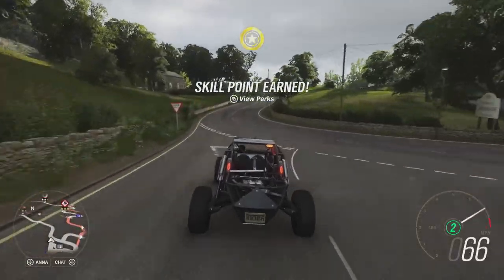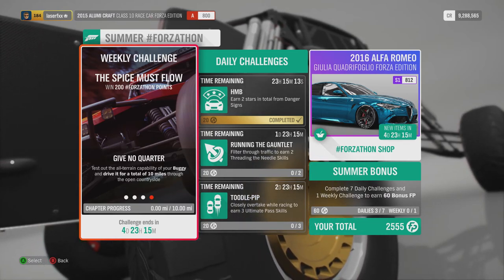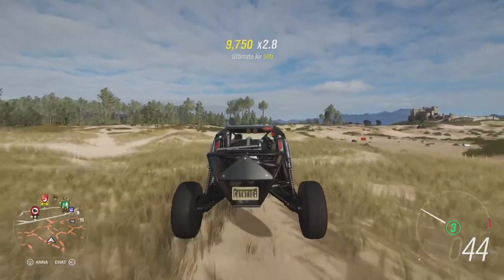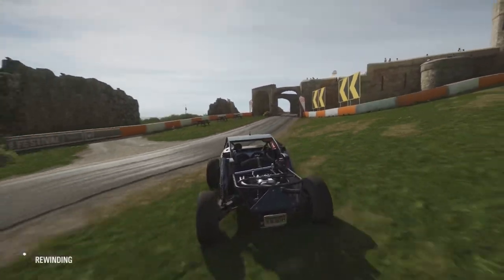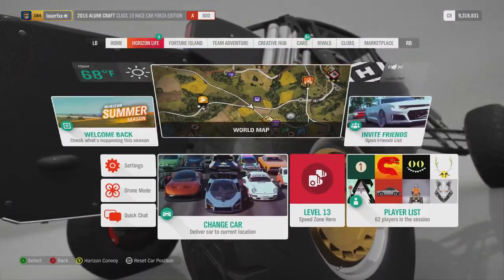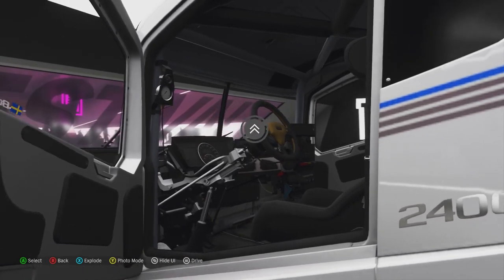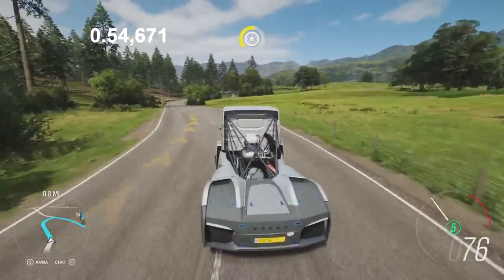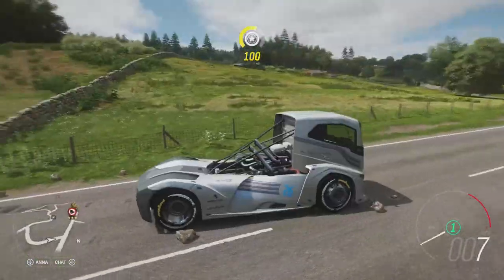ALFA ROMEO GIULIA QUADRIFOGLIO... Forza Horizon 4 | 44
Lap Times:

1: Nissan Nismo GT-R FE 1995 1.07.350 W
2: Ferrari Fxx 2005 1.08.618 A
3: TVR Sagaris 2005 FE 1.09.119 SG
4: Ford Hoonicorn 1.10.353 SG
5: 2008 Lamborghini Reventon FE 1.10.383 S
6: Alfa Romeo 8C Competizione FE 1.11.633 S
7: Hoonigan Gymkhana 10 Ford Focus RS RX 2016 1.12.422 W
8: Peugeot 205 Turbo 16 FE 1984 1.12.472 A
9: Porsche 911 GT3 RS 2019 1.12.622 W
10: Alfa Romeo Giulia Quadrifoglio FE 1.12.706 S
11: Dodge charger 1.13.783 S
12:Renault 5 Turbo FE 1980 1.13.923 W
13: KTM X-BOW GT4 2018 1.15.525
14: Hoonigan Gymkhana 10 Ford Fiesta ST 1.18.033 S
15: BMW M5 FE 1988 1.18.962 SG S
16: Hot Wheels Bone Shaker 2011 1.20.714 A
17: Volvo Iron Knight 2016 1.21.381 S
18: Chevrolet Nova Super Sport 369 FE 1.23.249 A
19: Honda Civic CRX Mugen 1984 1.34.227 SG

S: Summer
A: Autumn
W: Winter
SG: spring